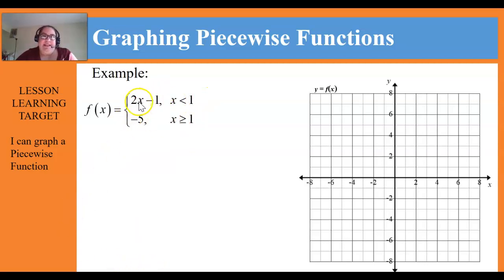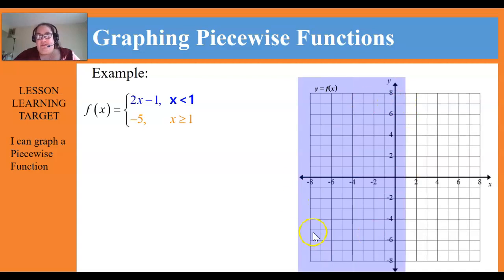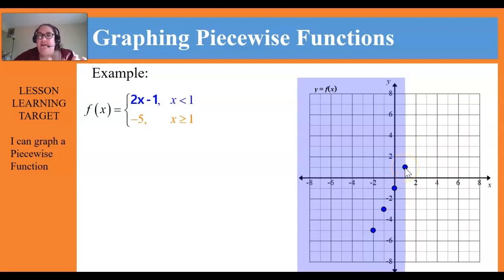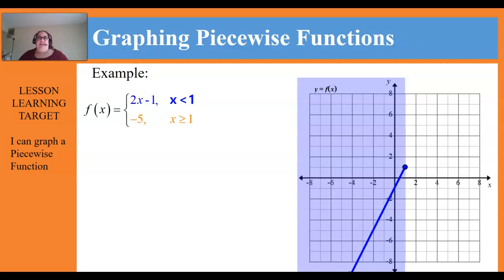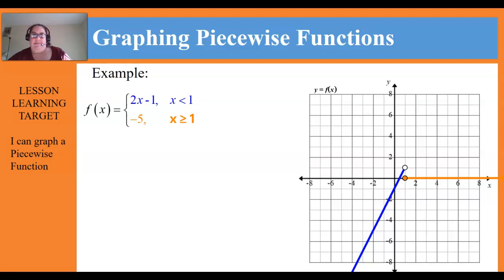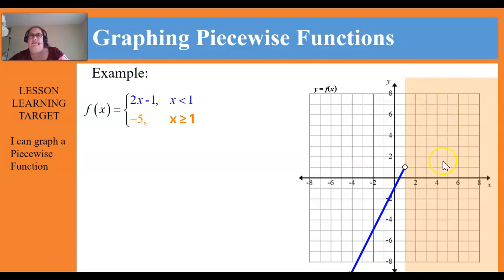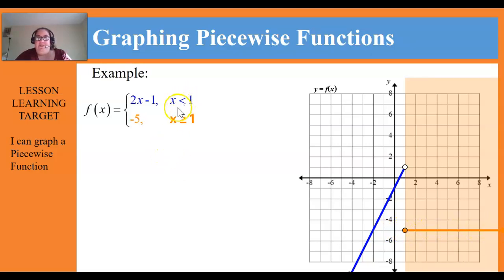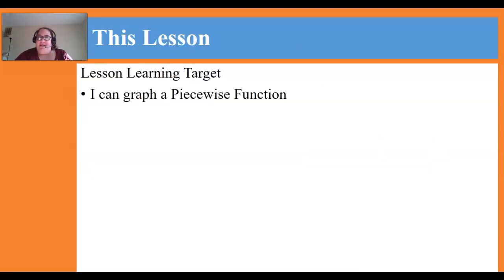MIII.4.1.4 Graphing Piecewise Functions